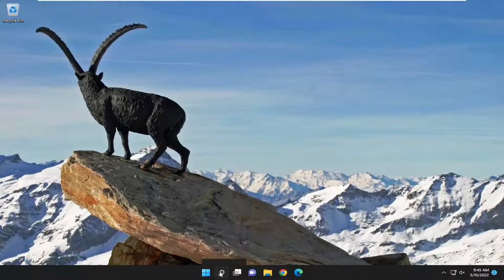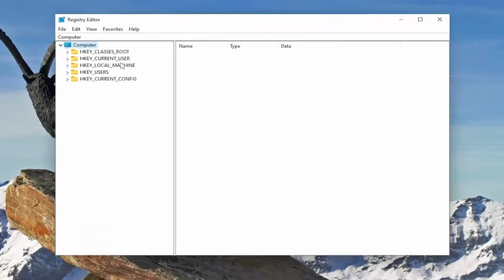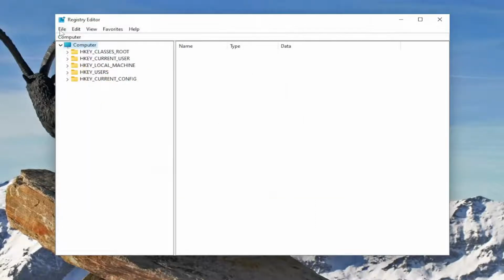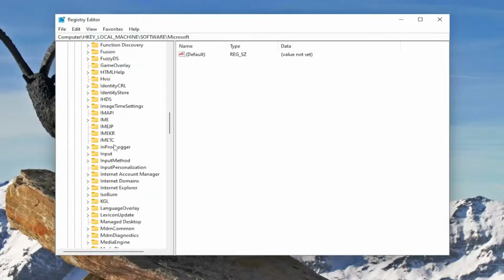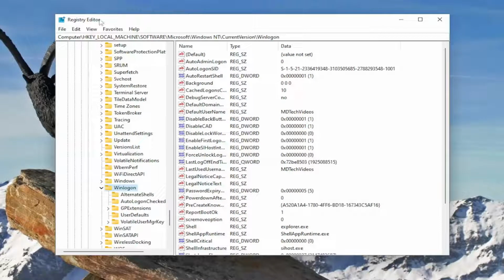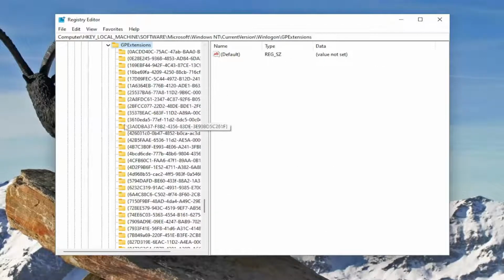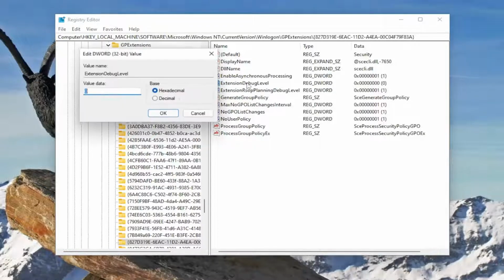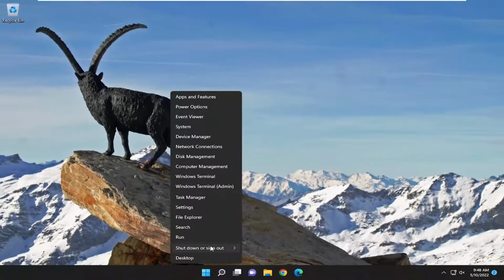Error: “No Mapping Between Account Names and Security IDs Was Done”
If you have recently changed the username of your Windows user account and started getting an error message saying No mapping between account names and security IDs was done, this guide will be handy for you. You can fix that username changing issue on Windows 11/10 computer with the help of this step-by-step tutorial.

Windows users reported seeing an issue after making changes to their Username in use. Even changing or resetting the password is known to cause this issue

Issues addressed in this tutorial:
no mapping between account names and security
no mapping between account names and security ids was done
no mapping between account names and security ids windows 11
no mapping between account names and security was done
no mapping between account names and security ids PowerShell
windows 10 no mapping between account names and security ids
no mapping between account names and security id
no mapping between account names and security id was done

Error No mapping between account names and security IDs was done windows error is a very common error that occurs in the Windows OS. Now with this error on your system, you can’t open certain things like photos, folders, files, and settings also. The main cause behind this error is recent user account change; that is, if you have recently changed your user name, probably that’s the reason behind this error. Apart from this, the error can also occur due to corrupted registries as well. The main problem with this error is, it stops the users from accessing certain things in the system, which may help in troubleshooting this error. So today, in the error fixing guide on this error. We will give you some methods that will surely help you in removing the error from your system.